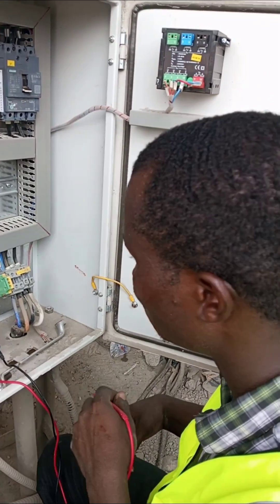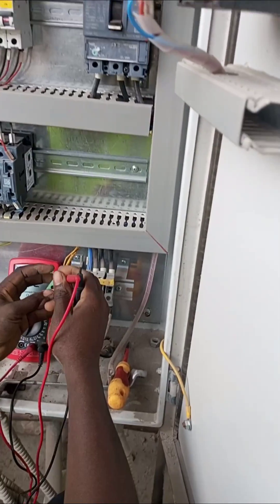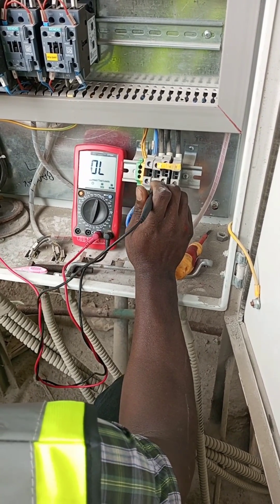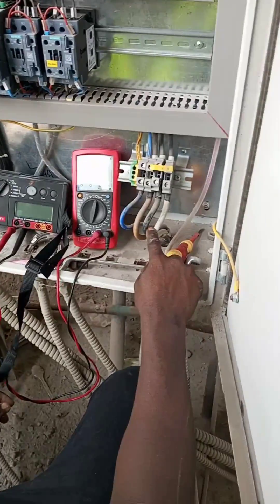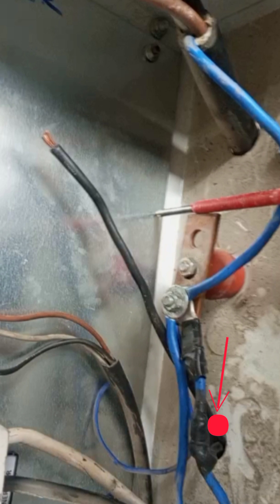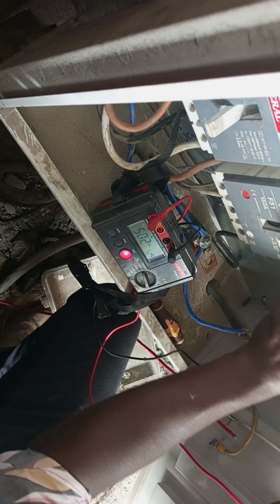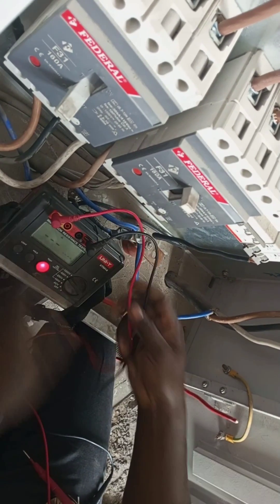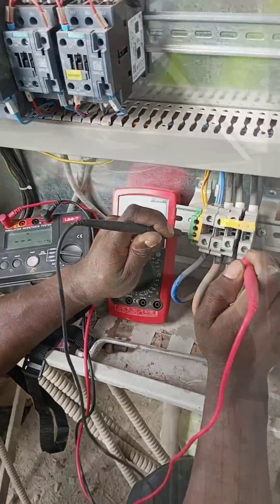ELECTRICAL TROUBLESHOOTING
Join us in this informative  video as we explore the process of electrical troubleshooting in a factory. Discover practical tips, step-by-step guides, and best practices for identifying and resolving electrical problems efficiently and safely.